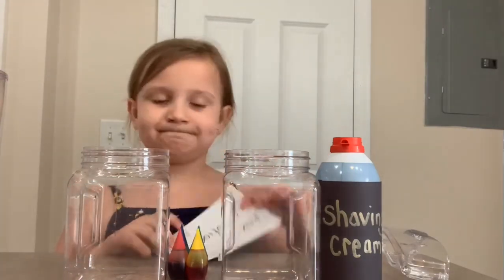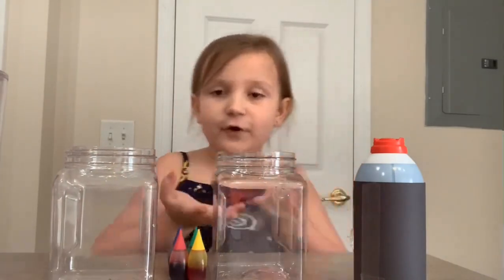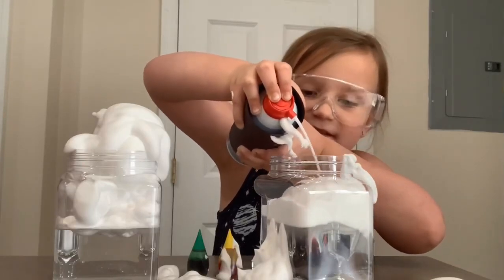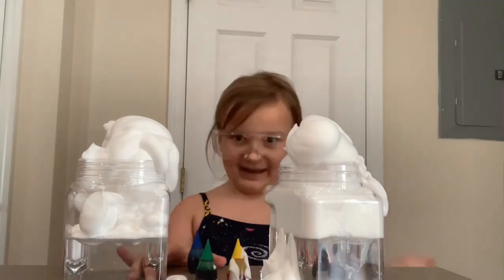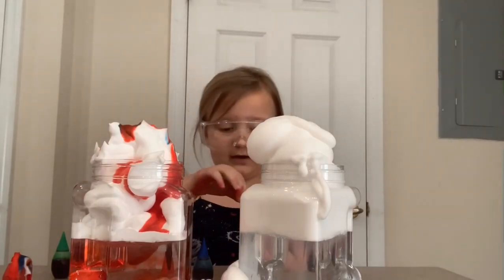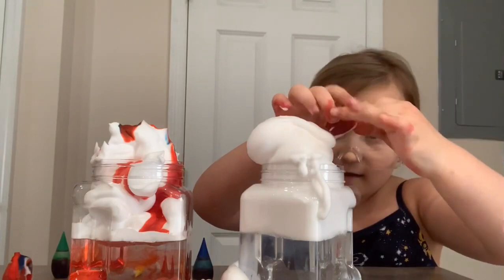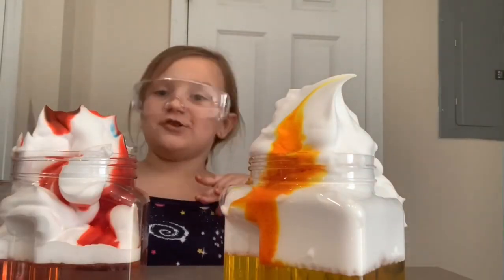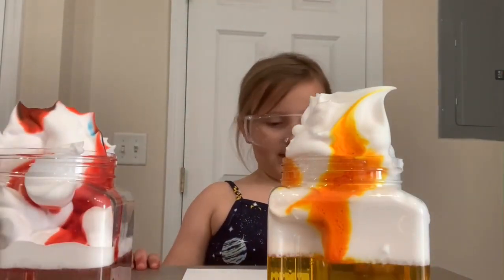Sophia S. | Kindergarten Finalist | MOVA Globes Stay Home Science Fair 2020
Like this video to vote for Sophia's Cloud In A Jar experiment!